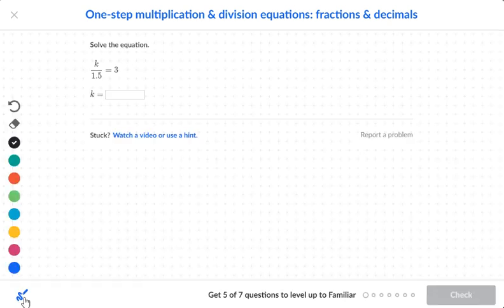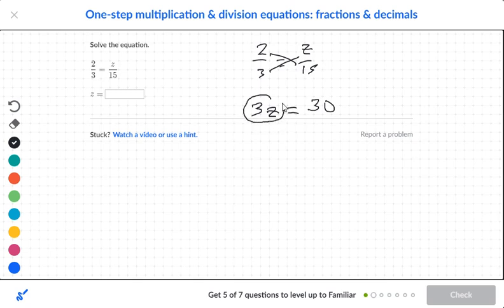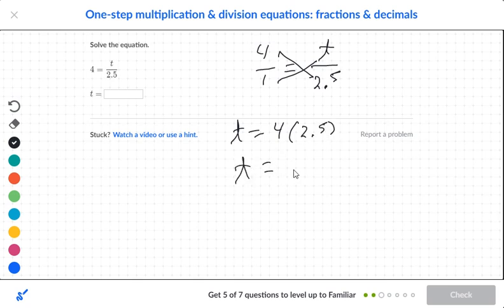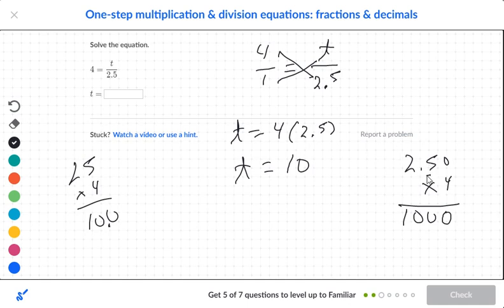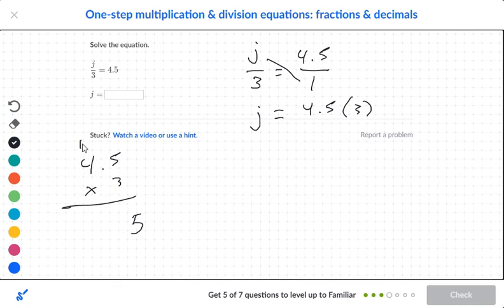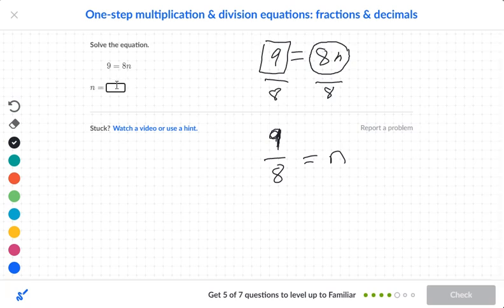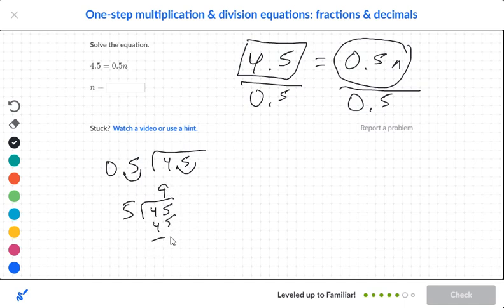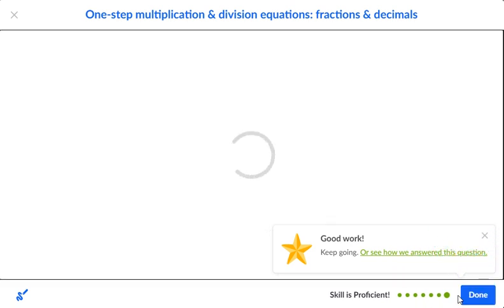Solving Equations One step Multiplication & Division Equations Fractions & Decimals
Khan Academy Solving Equations One step Multiplication & Division Equations Fractions & Decimals